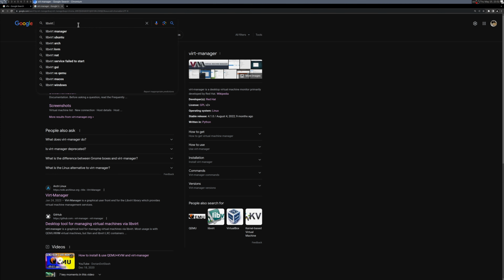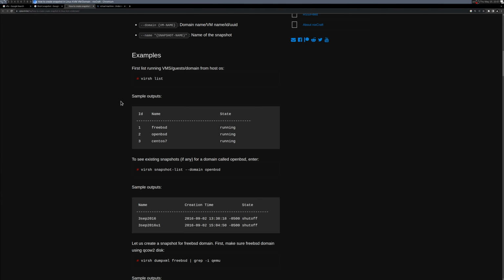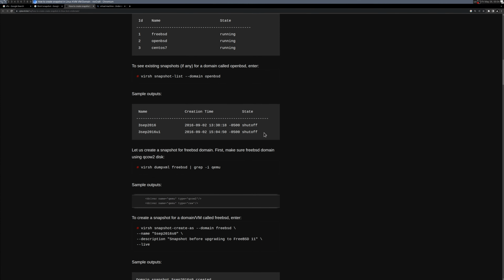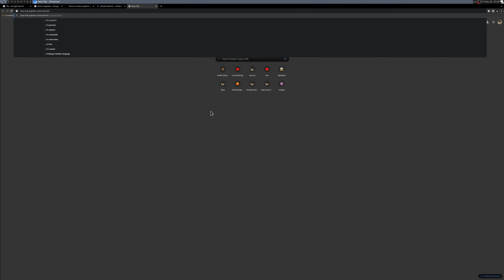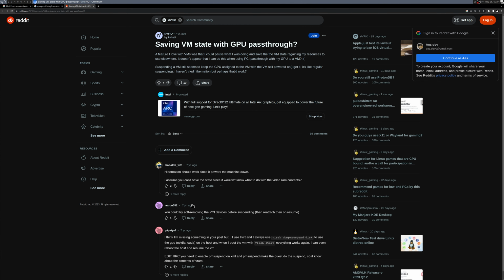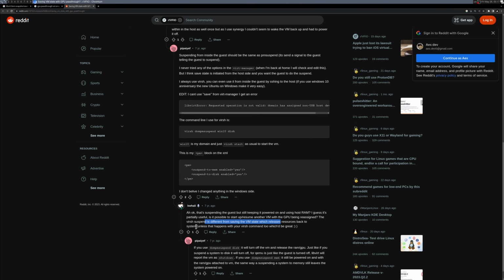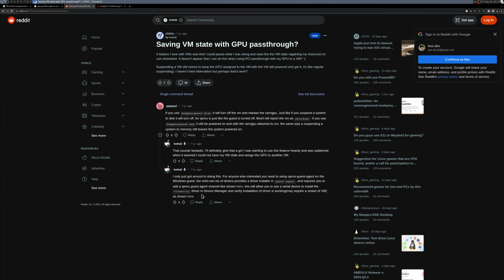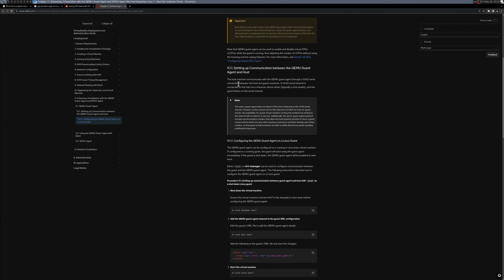small reading related to virt machines